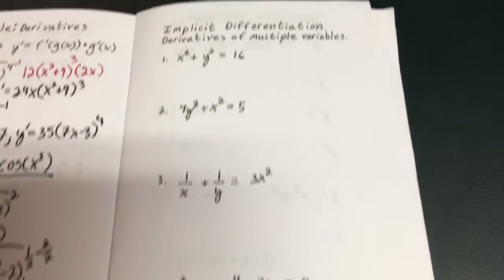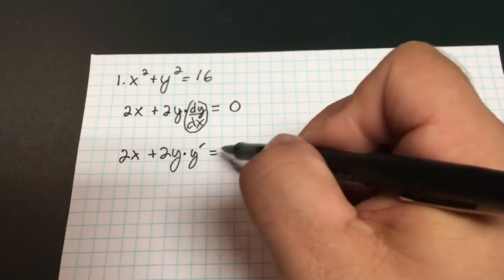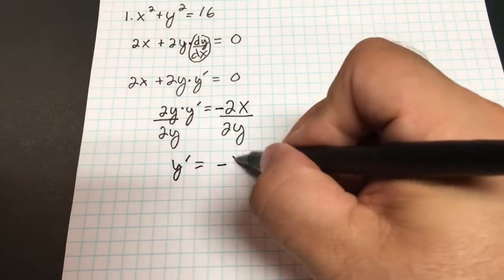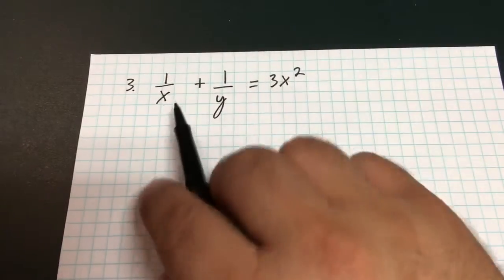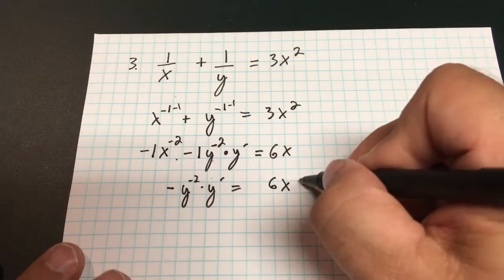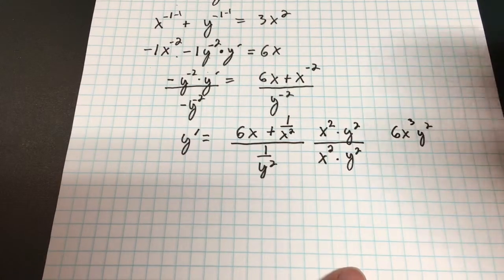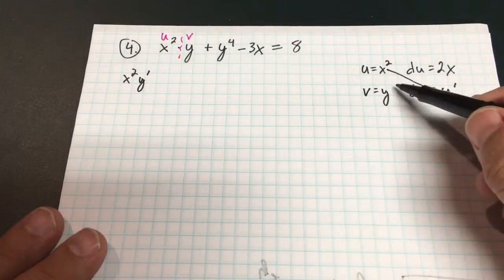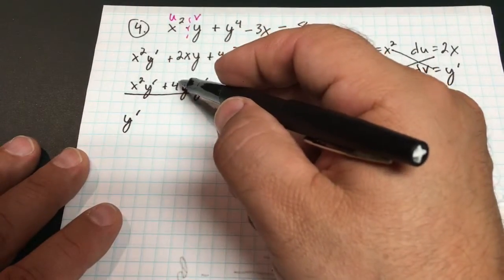A very brief look at Calc pp 10 implicit differentiation